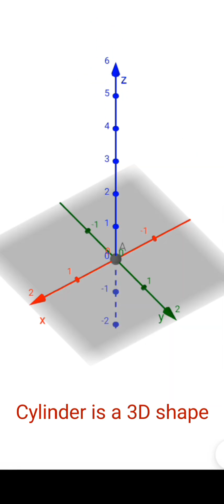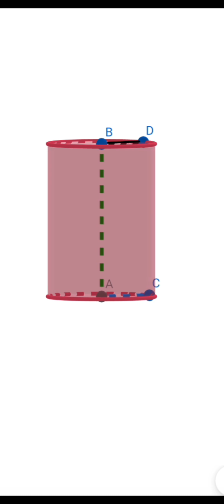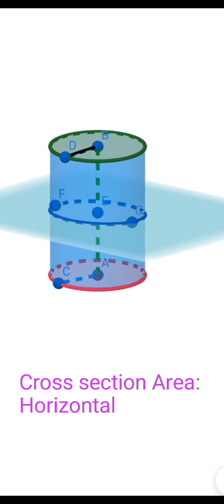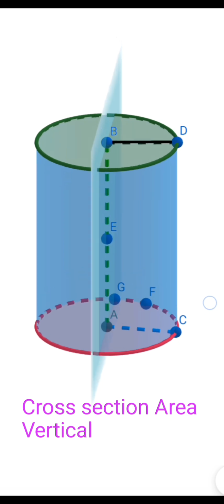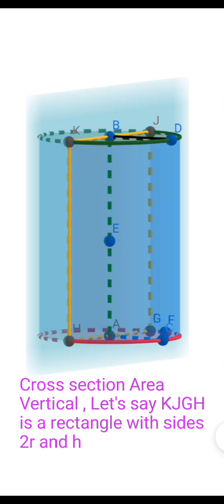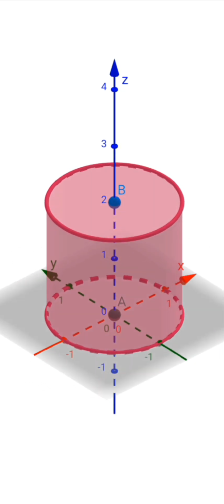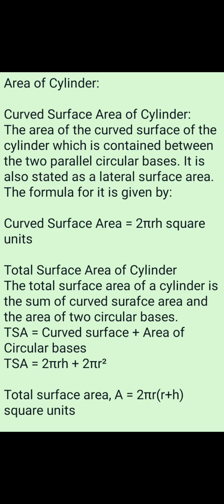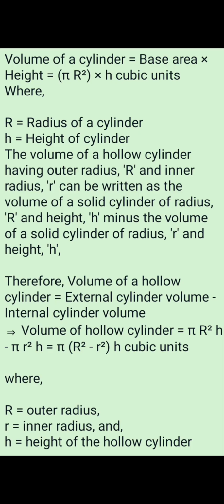Understand Cylinder 💯% in one video|3D